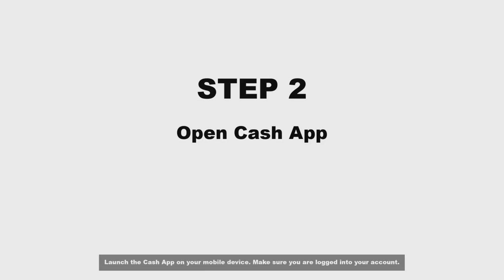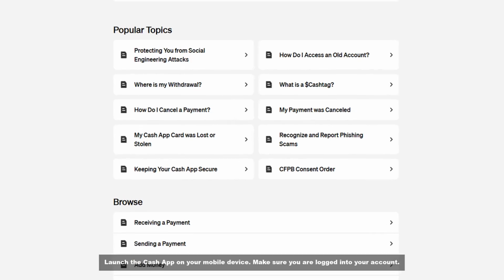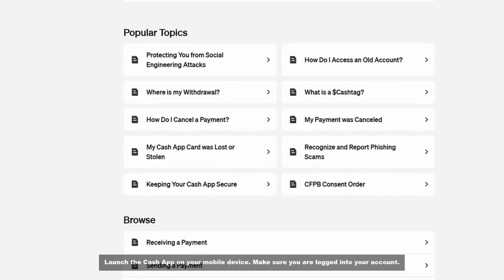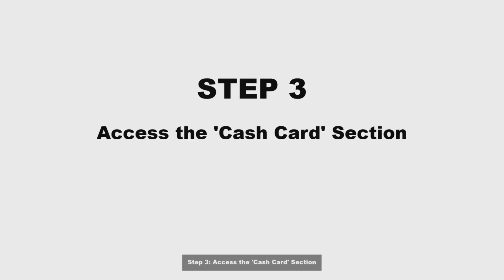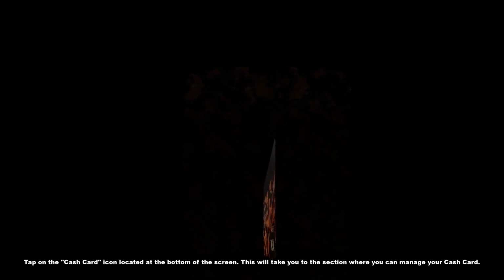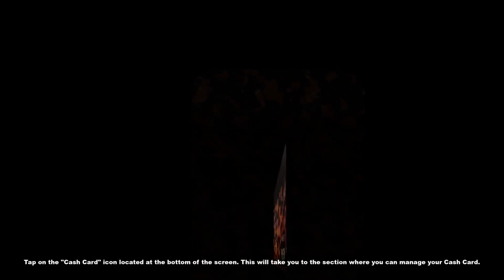How To Use Cash APP Gift Cards 2025 (2026)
In this video, we will guide you on how to use Cash APP gift cards in 2025. Learn the step-by-step process to redeem your gift cards, check your balance, and make the most out of your Cash APP experience.